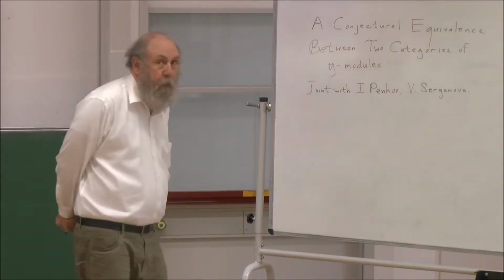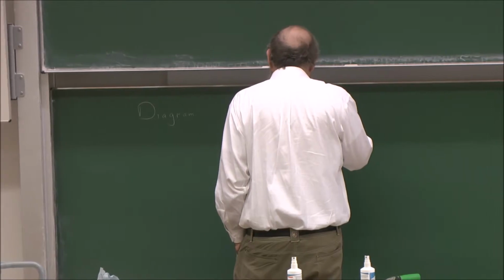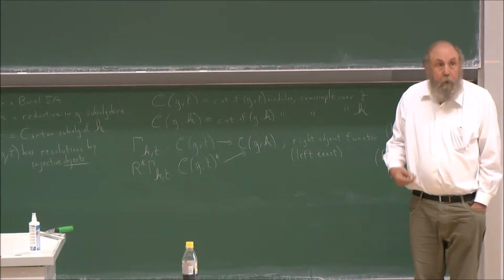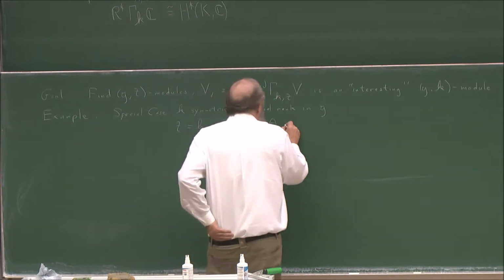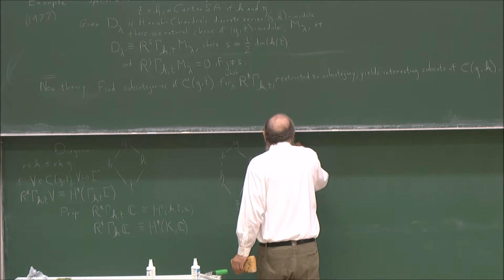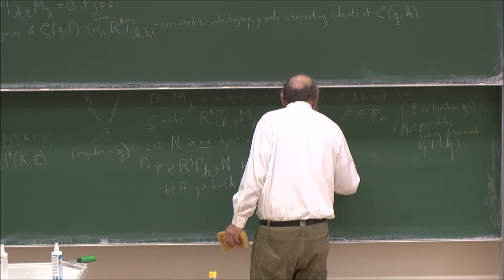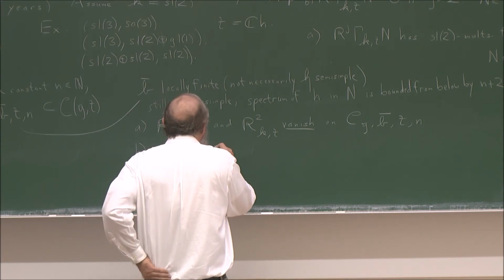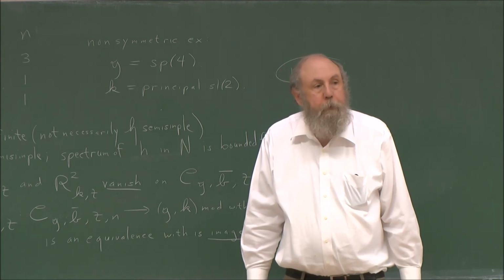Gregg Zuckerman - A conjectured equivalence between two categories of g-modules